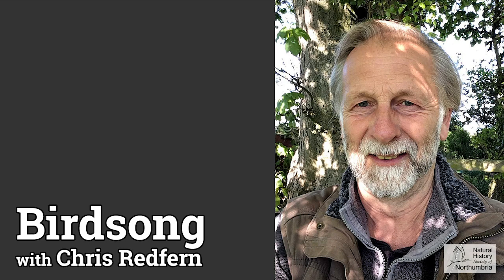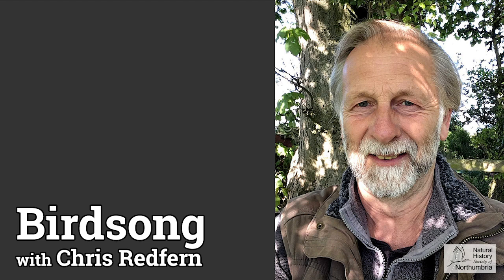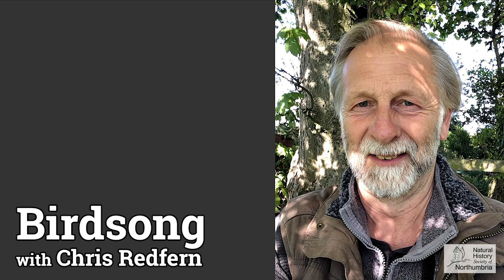Deciphering the Dawn Chorus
Chris Redfern introduces some of the spring songsters you might encounter in the North East